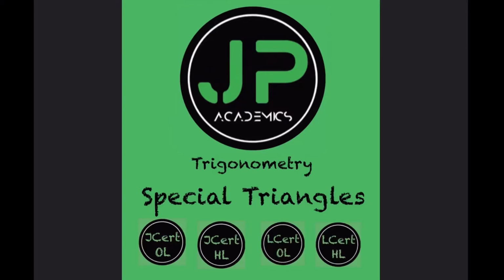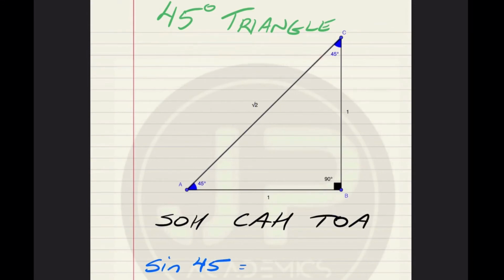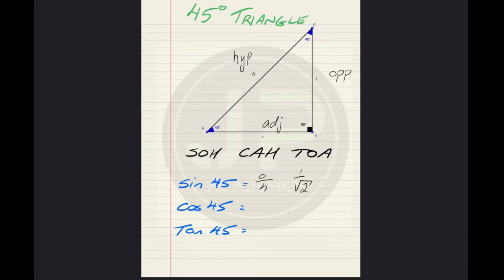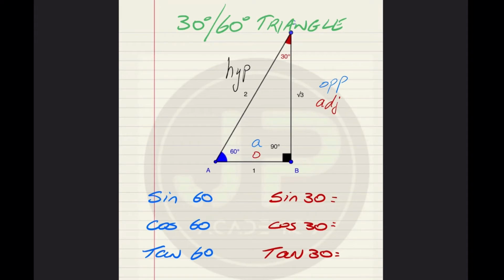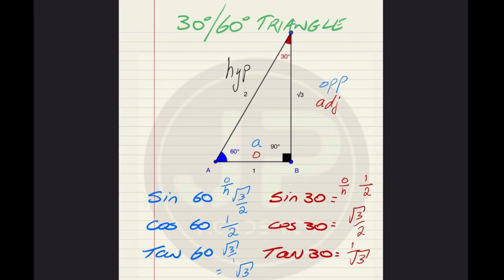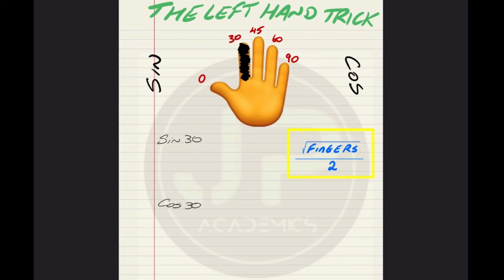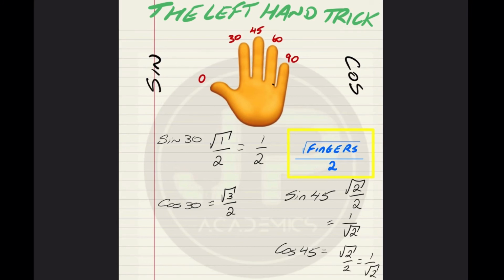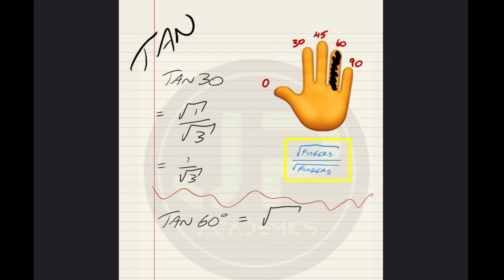The Special Triangles: 30/60 & 45 degree triangles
A brief demonstration of how to calculate the major angles in trigonometry.
The Left Hand Rule Trick